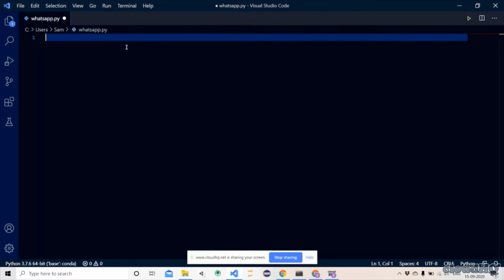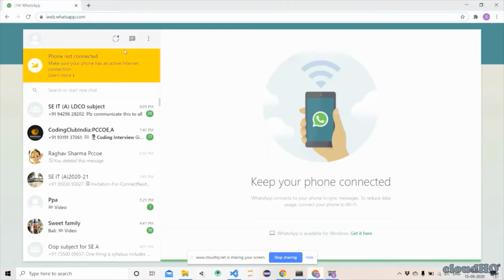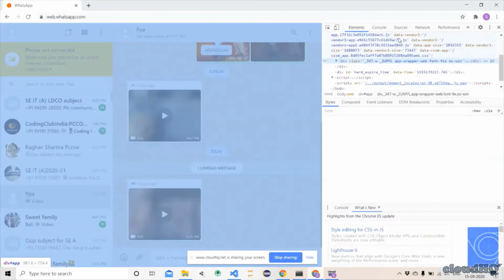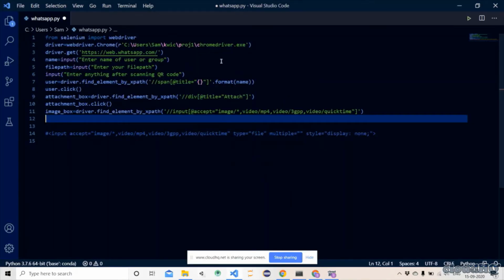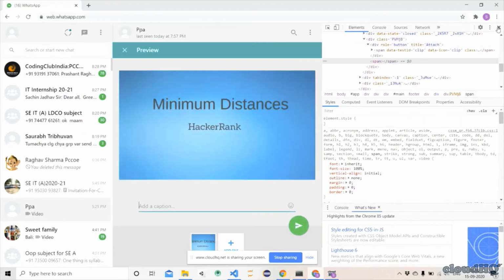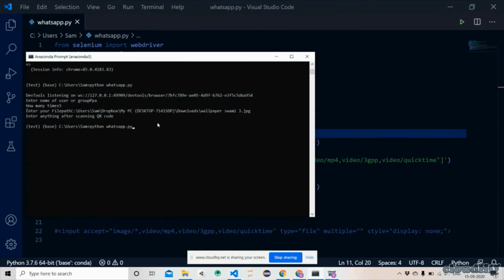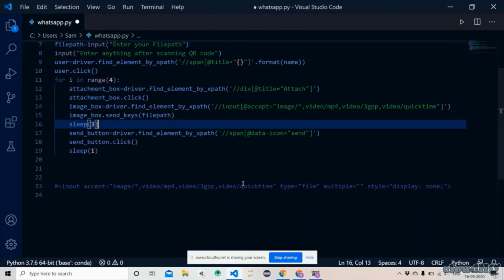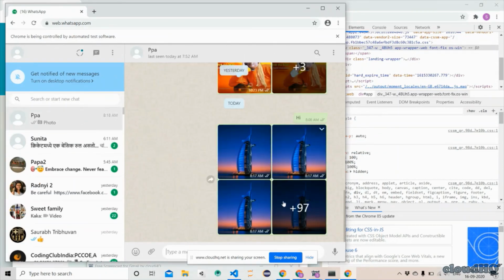Whatsapp Automation -Send Attachments (Images/Videos) using Python | Send Unlimited Images/videos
Learn how to send unlimited attachments(Images/Videos) using python and selenium through Whatsapp.
Learn how to send 100 images/videos through Whatsapp
Learn How to use Webdriver(Chromedriver)
Automate any website